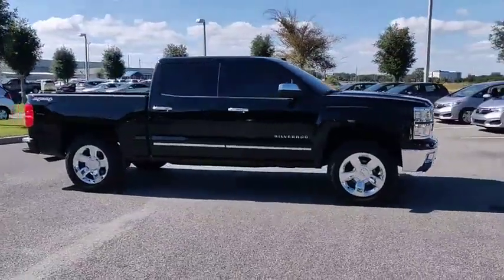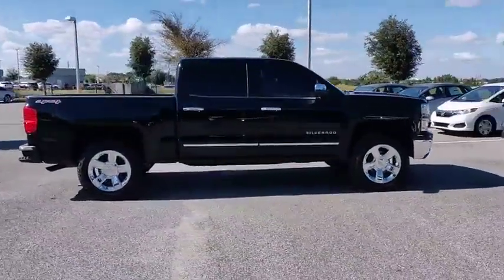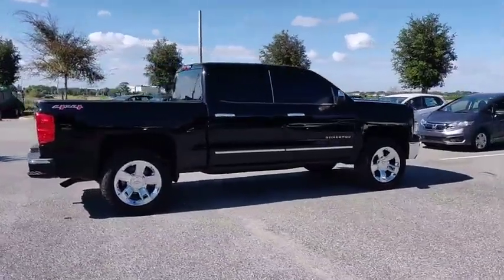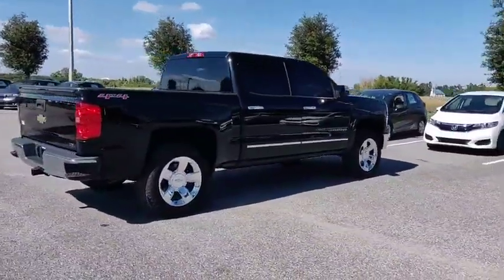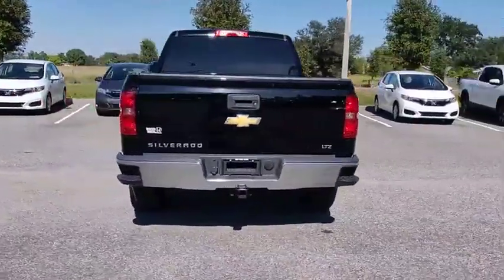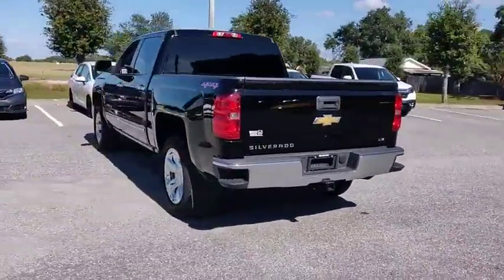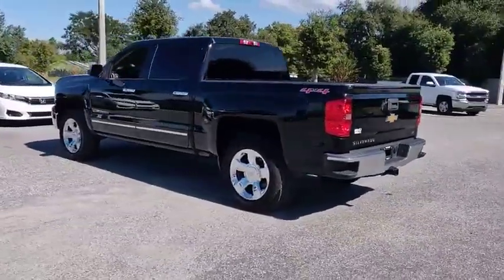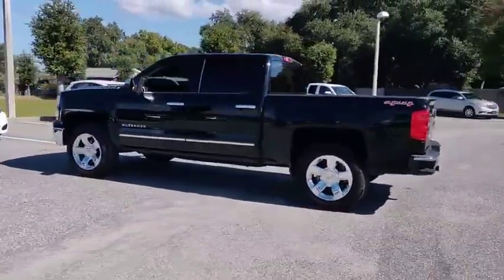2014 Chevrolet Silverado 1500 Winter Haven Honda FL 00P3349A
2014 Chevrolet Silverado 1500 LTZ

100,000 MILE WARRANTY AVAILABLE!! PRE CERTIFIED!! LTZ PKG!! LEATHER!! NAVIGATION!! POWER HEATED AND COOLED SEATS!! TOW PKG!! XM RADIO!! REMOTE START!! PERFECT CARFAX!! 14 SERVICE RECORDS AVAILABLE!! BLUETOOTH!! BACK UP CAMERA!! 4WD!! CREW CAB!! JUST SERVICED!! NO PAYMENTS FOR UP TO 90 DAYS!! PRICED TO SELL TODAY!! WE WILL EARN YOUR BUSINESS!!CALL OR EMAIL TODAY TO CONFIRM AVAILABILITY!!Hundreds nationwide have seen the vehicle you re viewing right NOW. Don t waste much more time. Source: Edmunds* While we realize the majority of full-size truck buyers are predisposed towards their favorite brand, the 2014 Chevy Silverado makes a compelling case for itself. From its sophisticated-yet-easy-to-use infotainment system to its surprisingly refined interior, the 2014 Silverado deserves serious consideration from the brand faithful and cross-shoppers alike. Source: KBB.com* On the outside, the 2014 Silverado looks like the truck you have come to know and trust. In reality, it is all-new from the ground up and more than ready to take on your toughest jobs to show what it can do. The body has undergone a modern makeover making it more chiseled and sleek at the same time. The most dramatic part is the huge stacked double grille in front, complimented with vertically stacked headlights on either side, all outlined in chrome. The bumper has been contoured as well. Also, its tough persona is further accentuated by the geometric lines of its new sculpted fenders and dual power dome hood. The Silverado currently comes in three models: Short Box Crew Cab, Standard Box Crew Cab, and Standard Box Double Cab. Each has six trims with the 1WT as the Base and the LTZ Z71 as the top-of-the-line option. Knowing that it's what's under the hood that counts, the Silverado has new impressive engines for 2014. The 1WT, 2WT, LT, and LT Z71 come standard with the 4.3L EcoTec3 V-6, with 6-speed automatic transmission. The LTZ and LTZ Z71 come standard with the 5.3L EcoTec3 V-8, which is also an option for the other trims. Major improvements have been made inside as well. It is much quieter and roomier than before, and has high quality materials. The center controls have been updated with an improved layout and are easy to reach. Plus, the seats have been redesigned to keep you more comfortable throughout the day. Chevy's MyLink system is an extremely intuitive and helpful system to use. It allows you to control your music, make calls, and navigate to a number of stored destinations all by using your voice. 2WT, LT, and LT Z71 trims get a 4.2-inch color screen to go with it, and the LTZ and LTZ Z71 get an 8-inch color touchscreen. In terms of safety all models come with 4-wheel ABS disc brakes with Duralife rotors, StabiliTrak with Electronic Sway Control and Hill Start Assist. Plus on models LTZ and Higher you can get the added visibility with a Rear View Camera. Source: The Manufacturer Summary